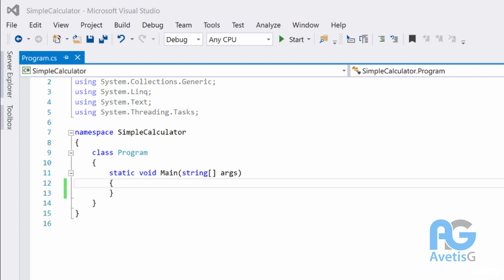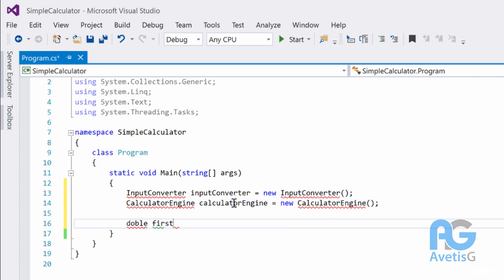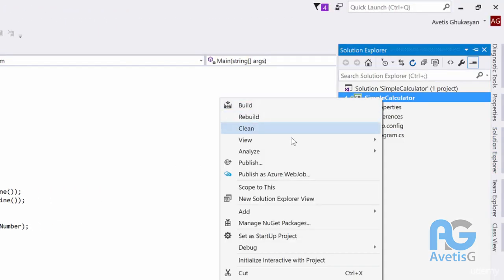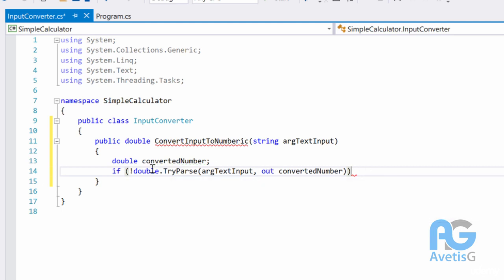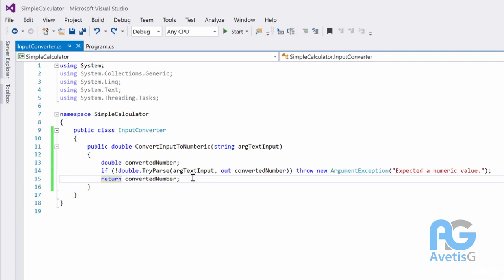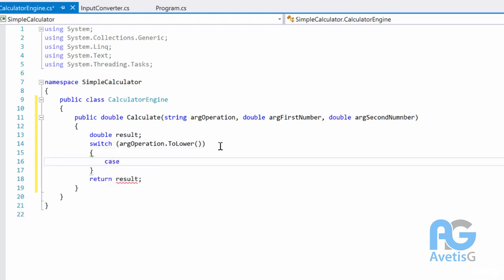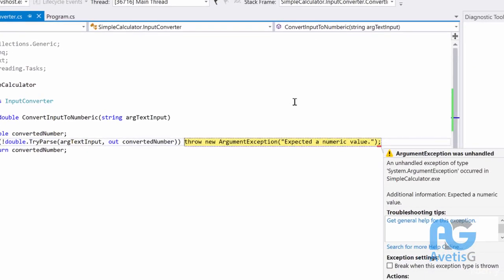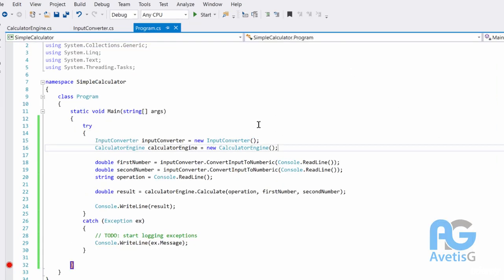15 Writing Simple Calculator